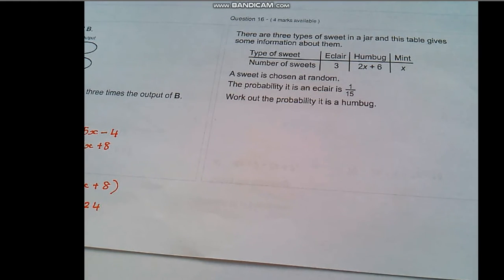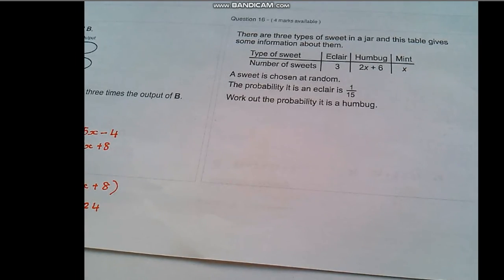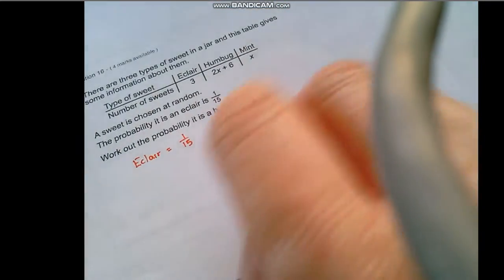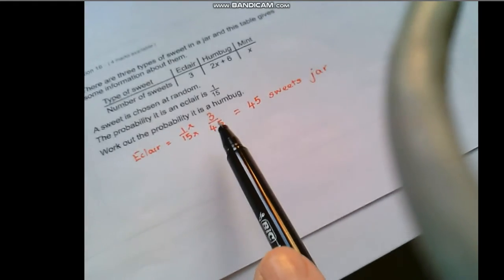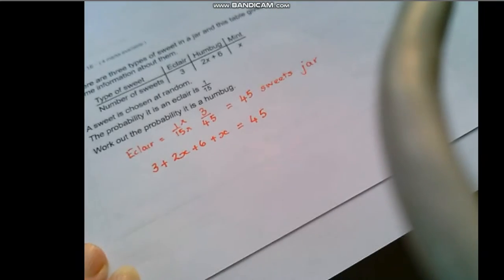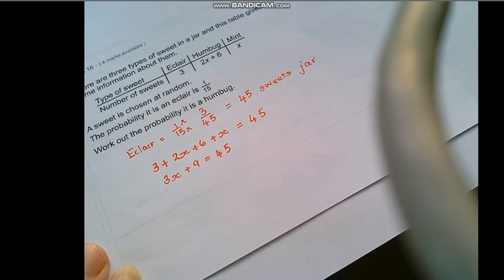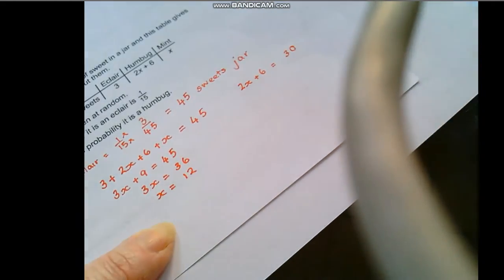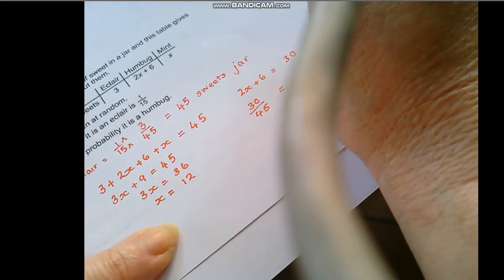Question 16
Question 16 of the work set on mathswatch w/c 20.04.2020